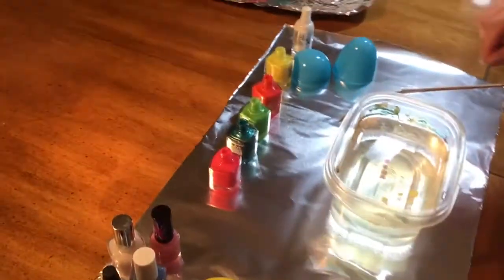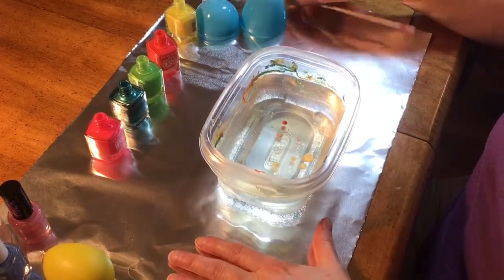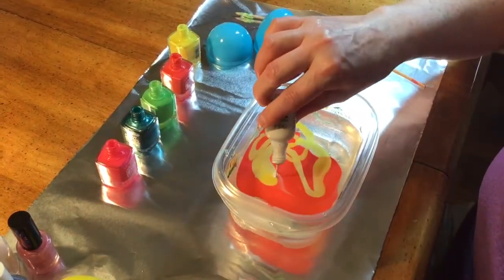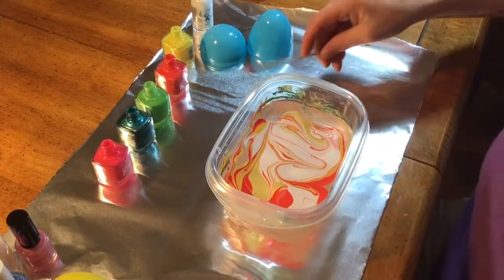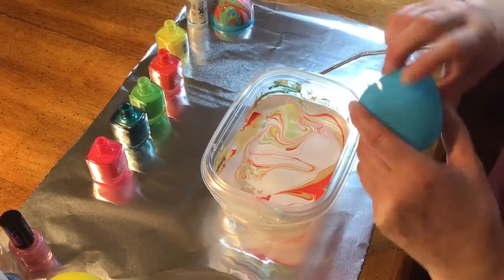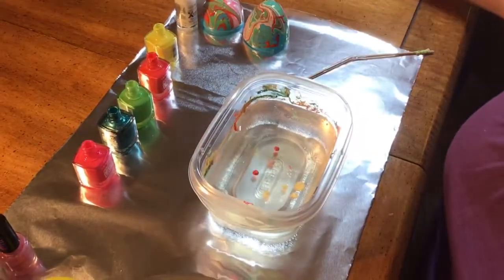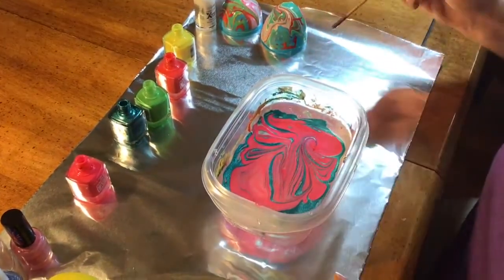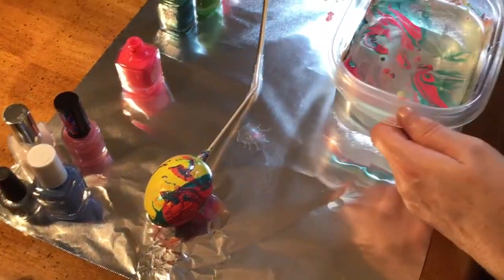Marbling Eggs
Use nail polish to create a marbled effect on eggs!
Reminder: this project is not obligatory.